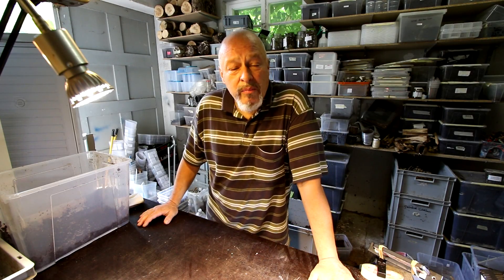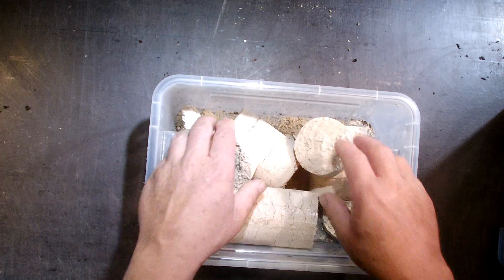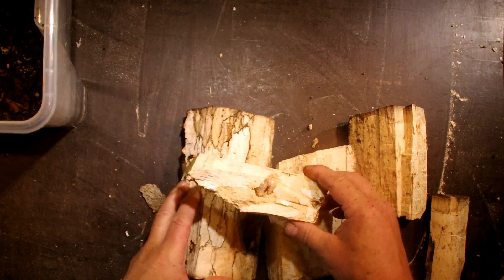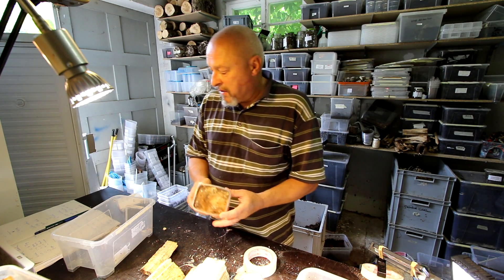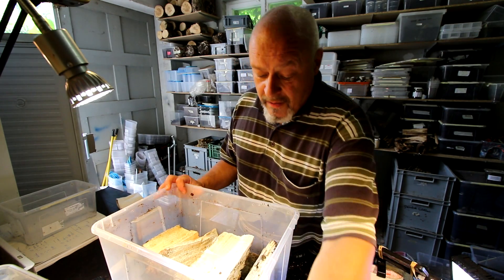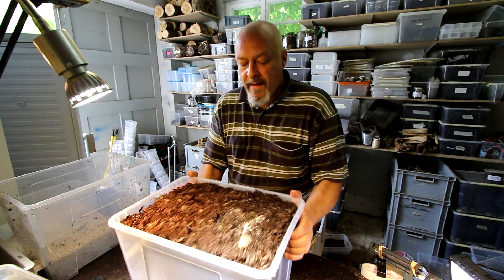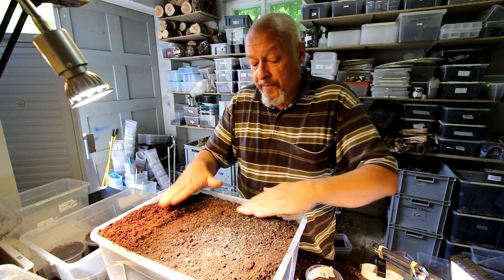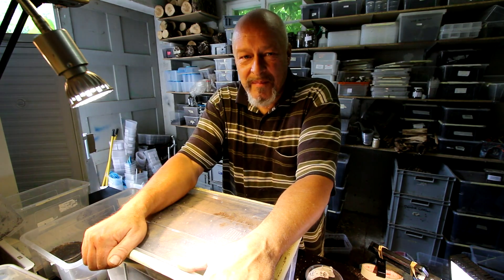Megasoma elephas - Rearing box for L1 larvae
Rearing Megasoma starts with a box for L1 larvae. It is composed of whiterotten wood, flakesoil with rotten leaves and a bottom layer of beech-sawdust,